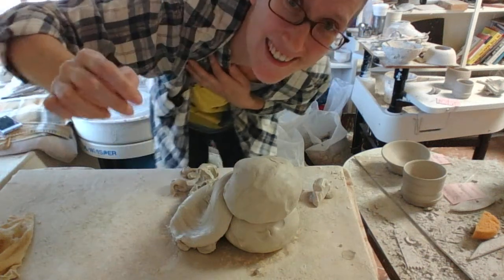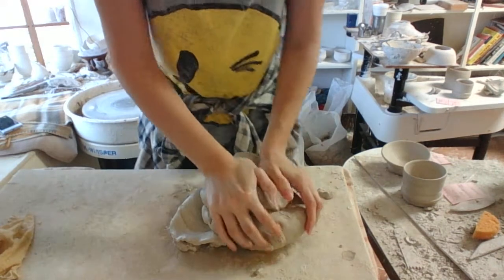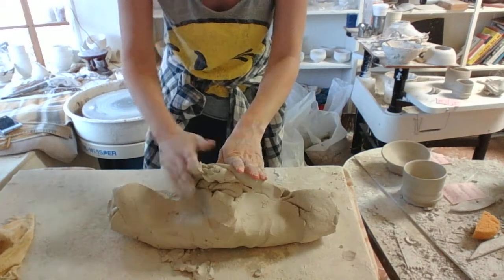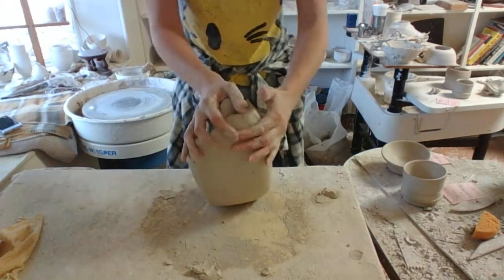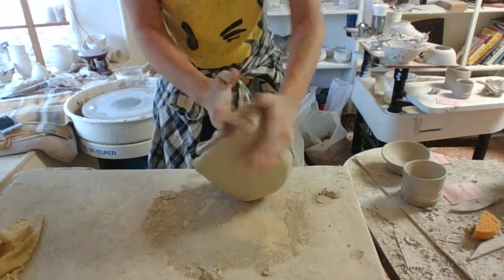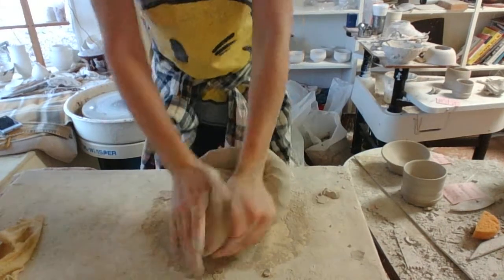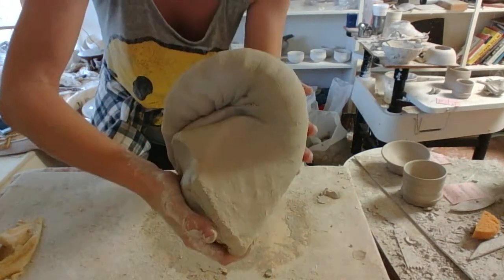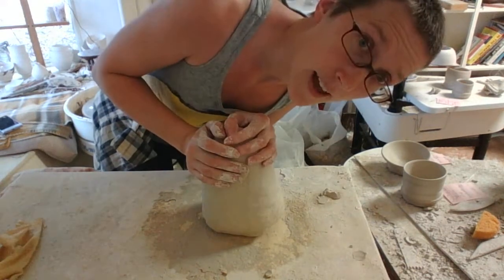Wedging Clay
A quick and basic look at how to prepare clay for the wheel.